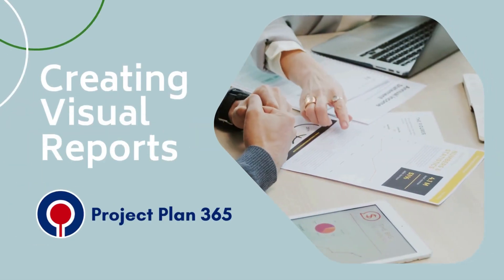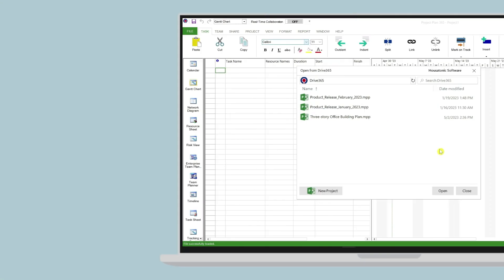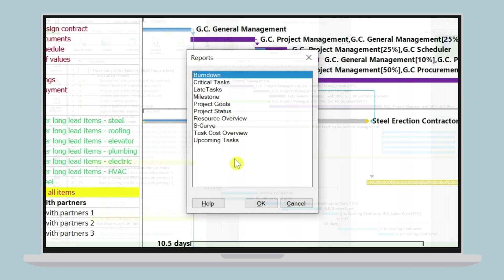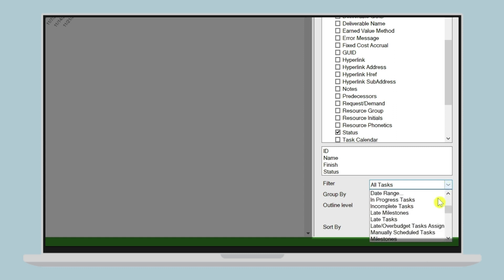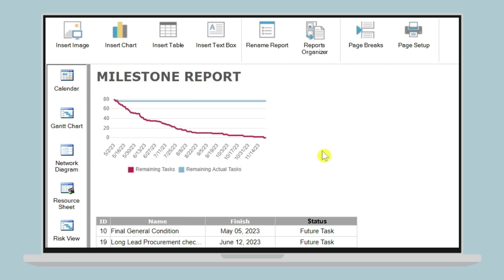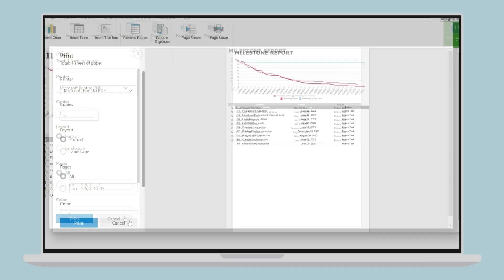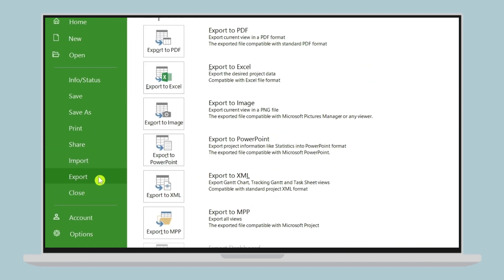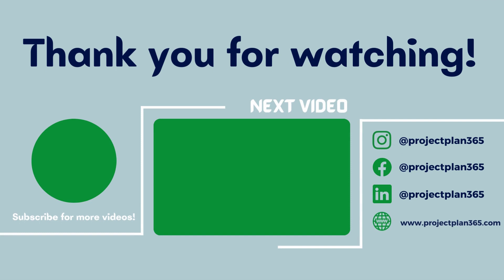Using Visual Reports in Project Management | Project Plan 365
Project Plan 365 offers the possibility to create and generate customizable visual reports that include both formatted text and graphics tailored to your specific needs to display project information.
Visual Reports functionality is an essential tool for communicating project progress and status.